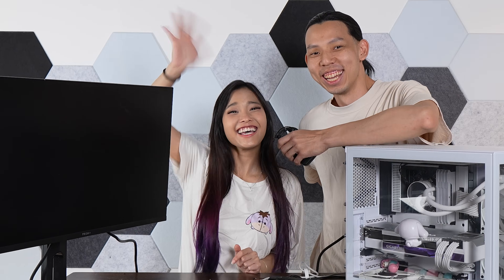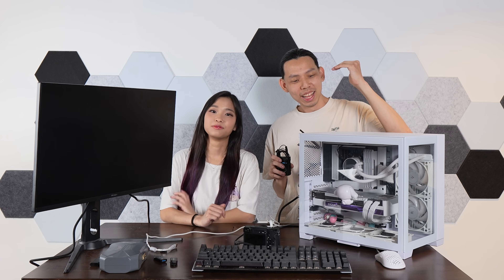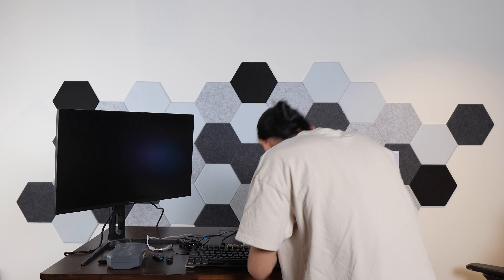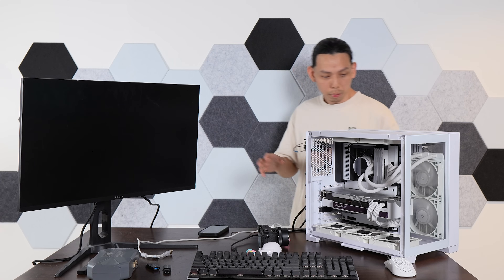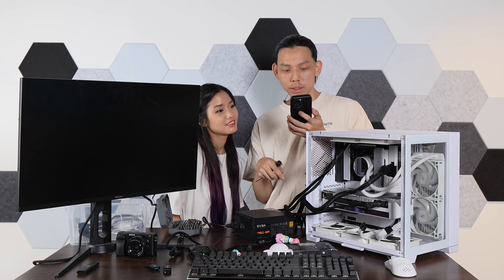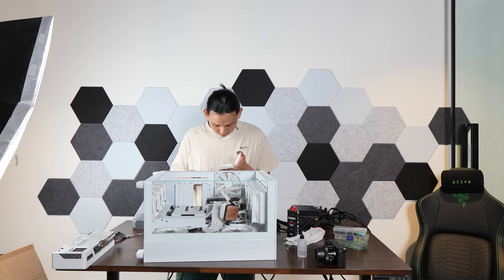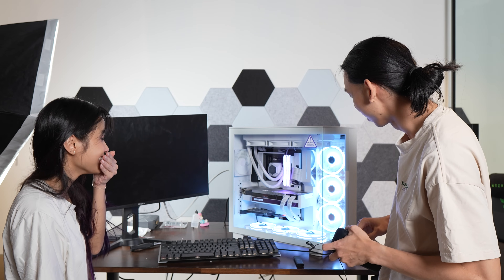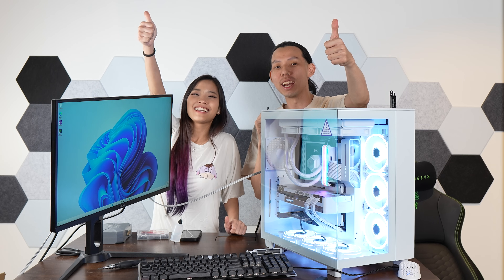Julynn's PC BROKE | Let's Fix It!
I dive back into the heart of Julynn Lau's gaming PC, which we originally built together two years ago. Sadly, it decided to take an unexpected nap and wouldn't wake up. Join me as we diagnose the issue, swap out some parts, and breathe new life into this beautiful machine.

We start with troubleshooting the no-boot issue, leading to a comprehensive hardware overhaul. Not only do we refresh the power supply and cooling system, but we also enhance its aesthetics with the sleek NZXT H9 case and add a massive performance boost with updated components.

Subscribe for More: If you enjoyed this video and want to see more content like this, make sure to hit that subscribe button and ring the bell for notifications on my latest videos.